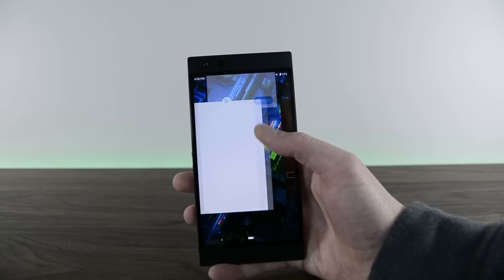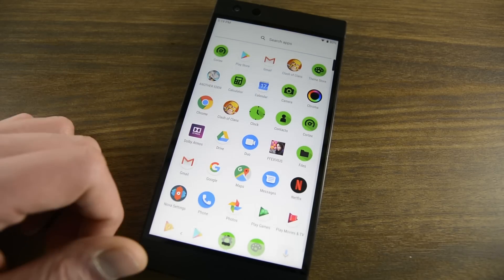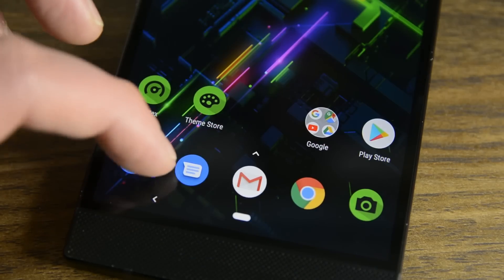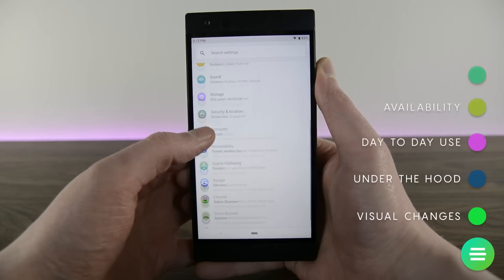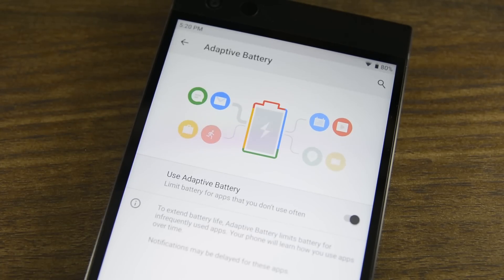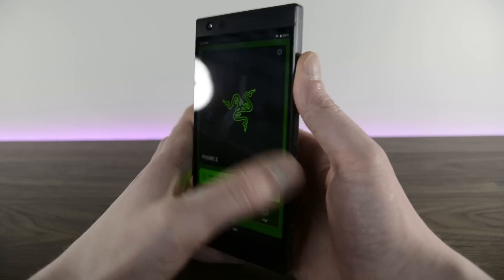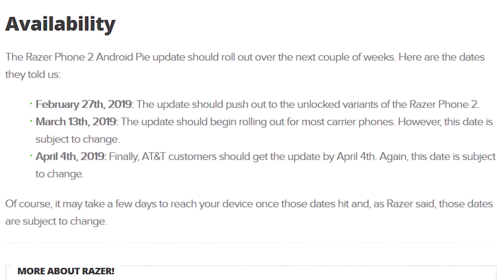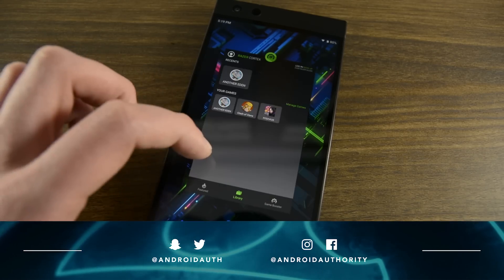Razer Phone 2 Android Pie first look!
The Razer Phone 2 is getting the Android Pie update very soon, and Razer gave us a copy to show off to you. Join us as we go hands-on to check out the Razer Phone 2 Android Pie update!